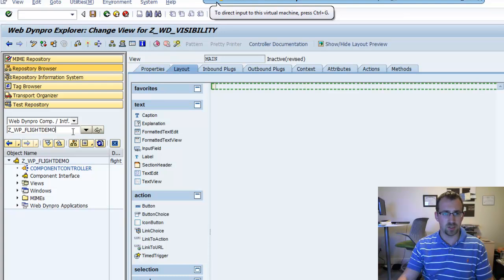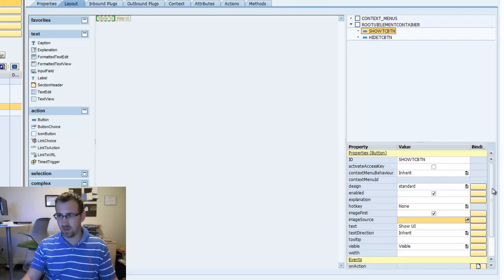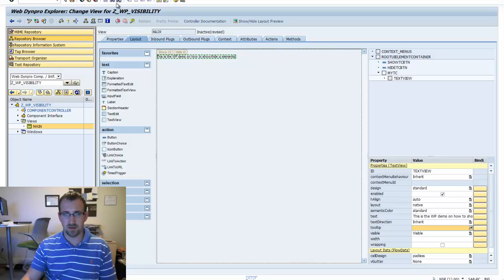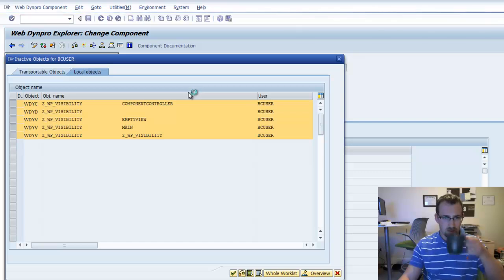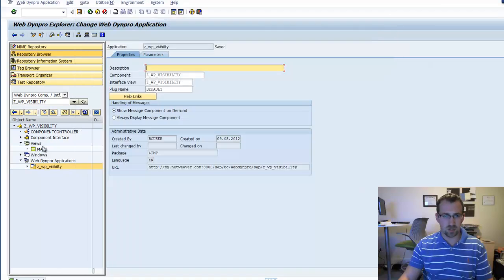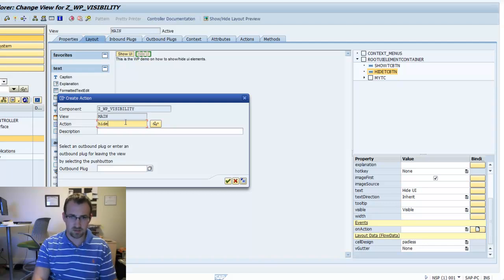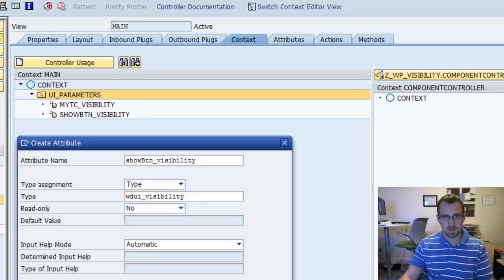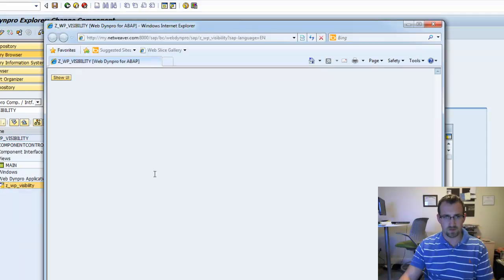WebDynpro ABAP Dynamic Element Visibility: SAP Tutorial (Part 5)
Learn how to dynamically Show / Hide UI elements in this ABAP WebDynpro tutorial.